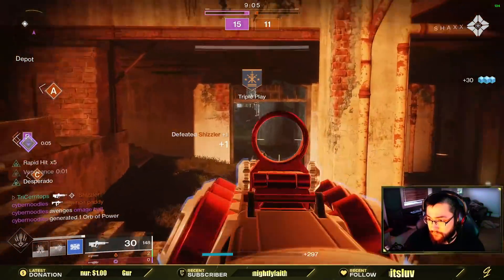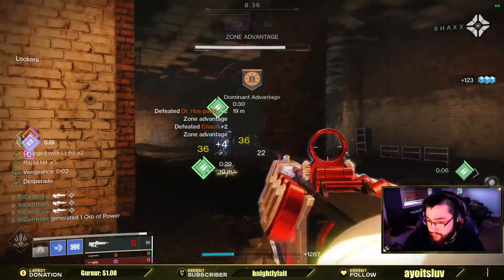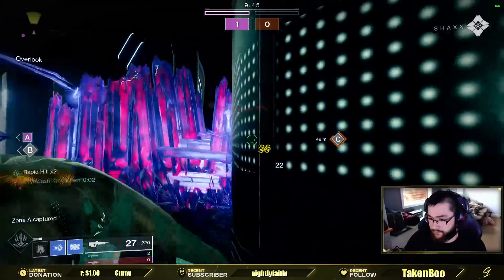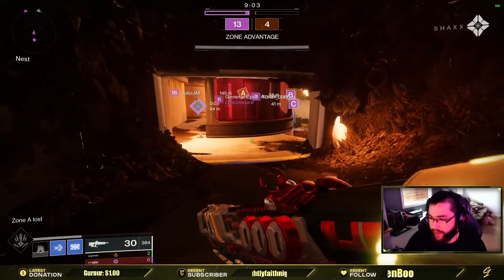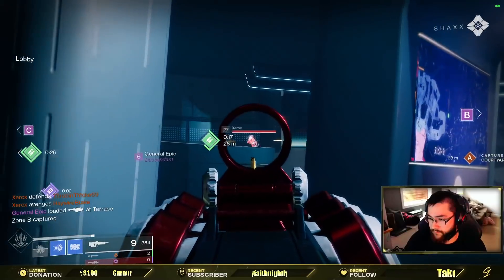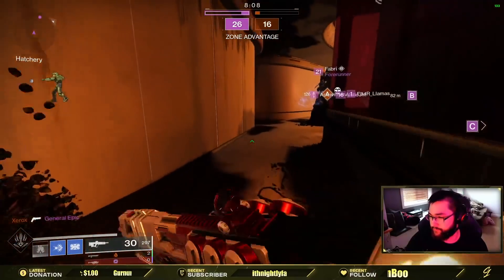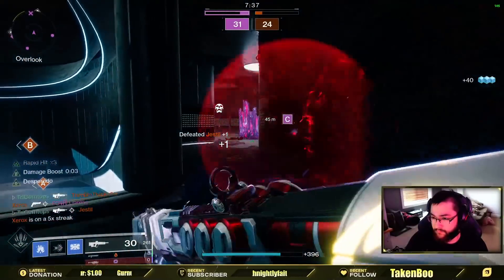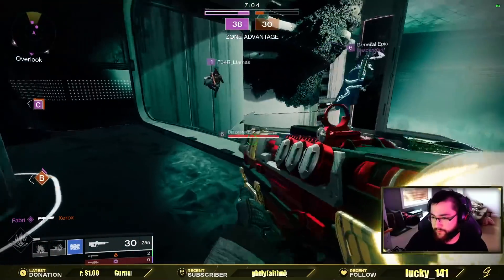The greatest pulse rifle Bungie has ever created because Desperado and it looks like I'm cheating.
This gun is insanity bundled into a weapon.. and I'm not done with it.

Streams Schedule follow on twitch down below!
Wednesday  8pm-12am
Friday-  8pm-12am
Saturday 6pm-12am
Every other day and time is optional/random

Drink. Slay. Profit. Play like me with The only clinically proven Esports ready formula to up your game!

My second youtube channel that will consist of cars, other games and whatever the heck I want!